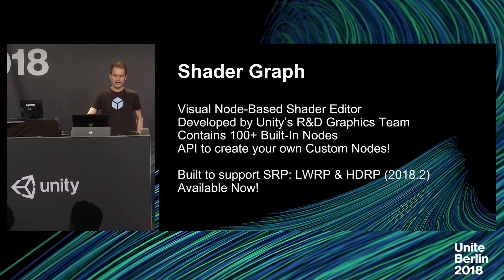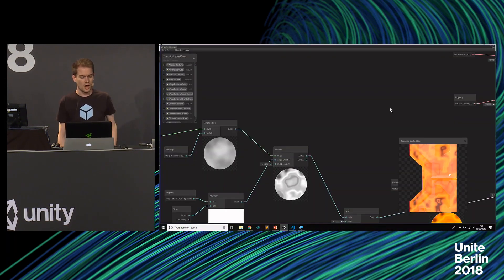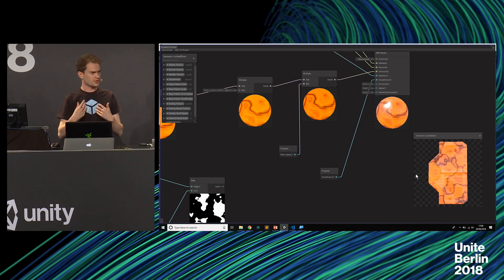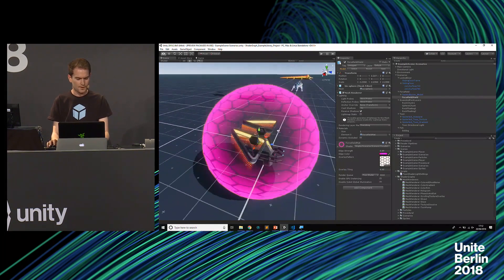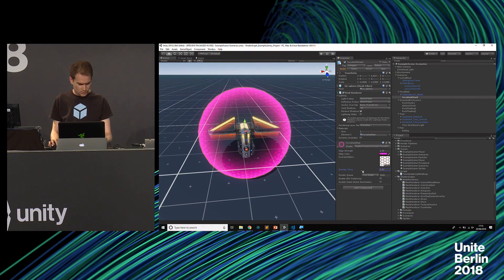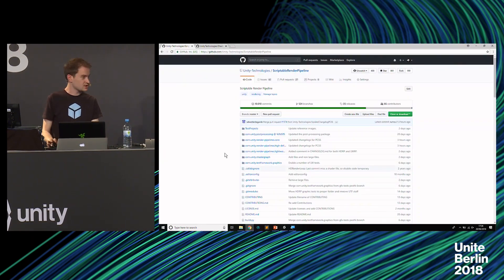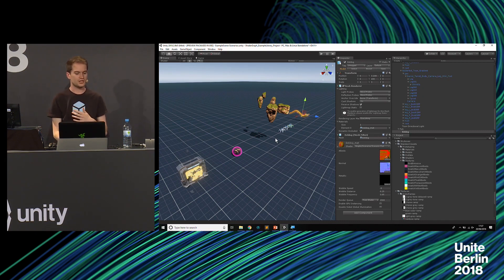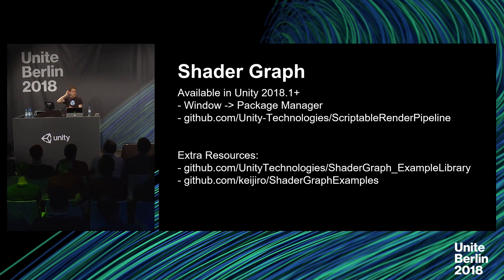Unite Berlin 2018 - Using Shader Graph to Create Shaders Without Code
Learn about how the new Shader Graph makes it easy to build shaders without having to hand-write code simply by connecting nodes in a graph network.

Speakers:
Andy Touch (Unity Technologies)